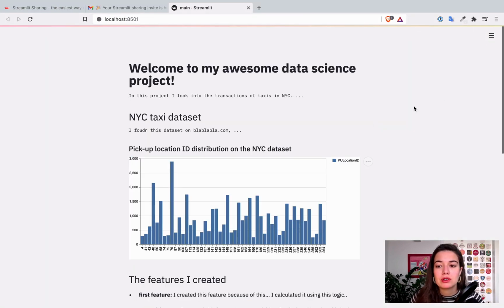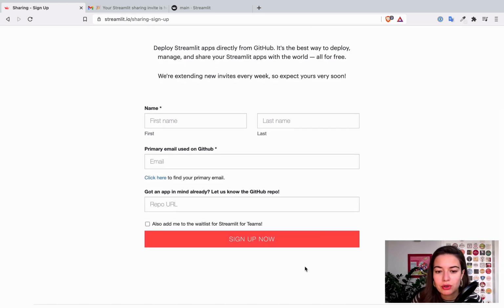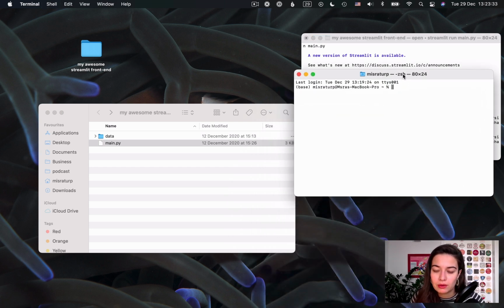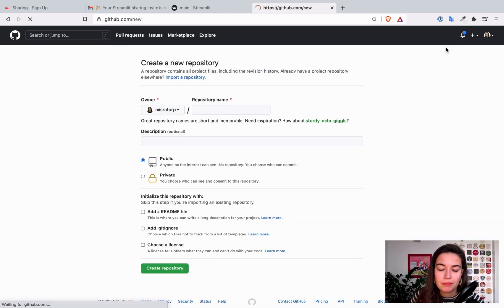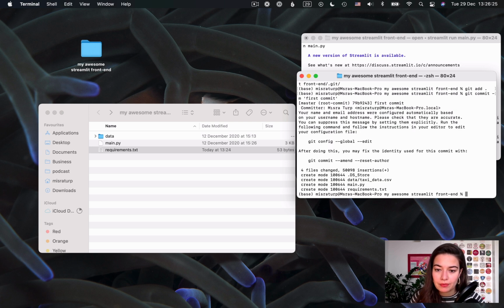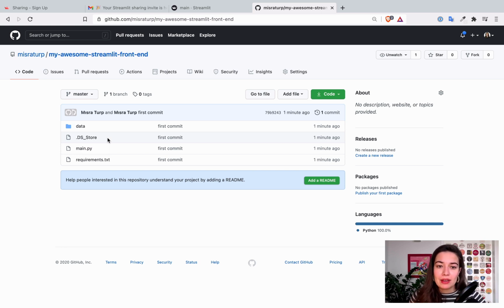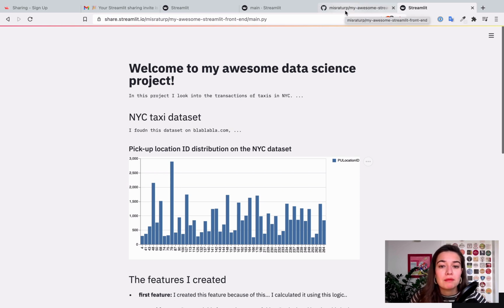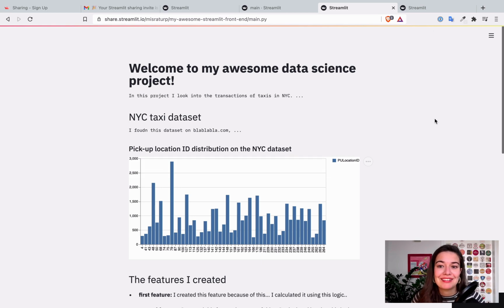How to Deploy a Streamlit App - Part 4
Streamlit is an awesome tool I recently used at work. It makes building a front-end for your project extremely easy. In this video I will walk you through deploying the app that we built through the last 3 videos, so that we can host our app on the internet and share it with the world.